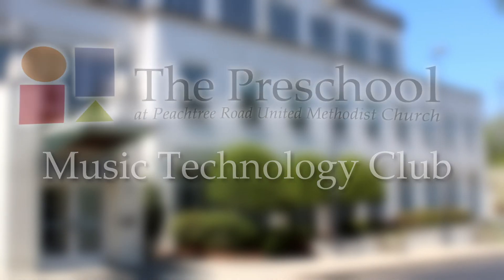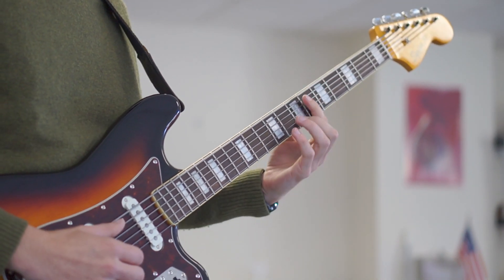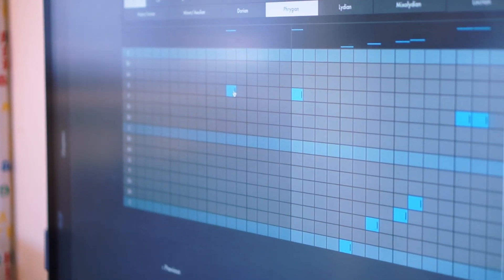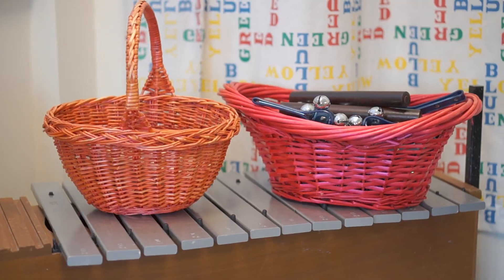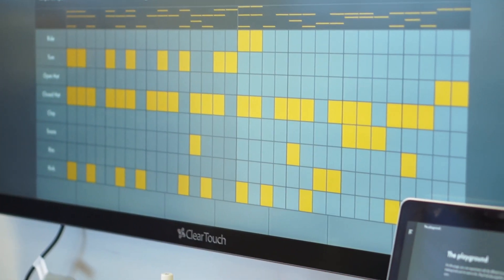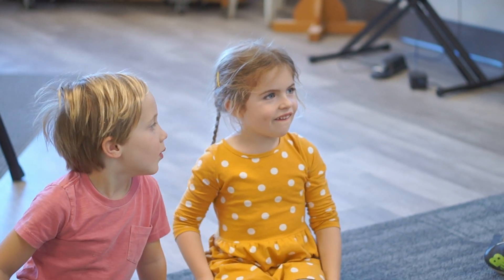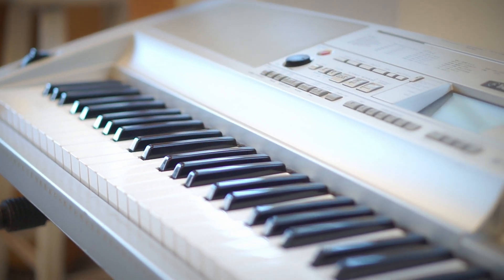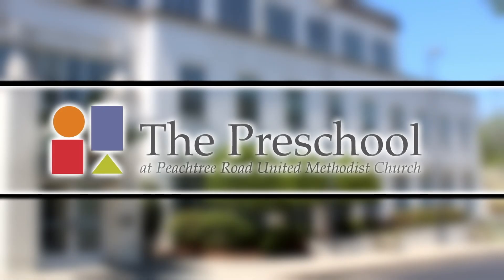Music Technology Club